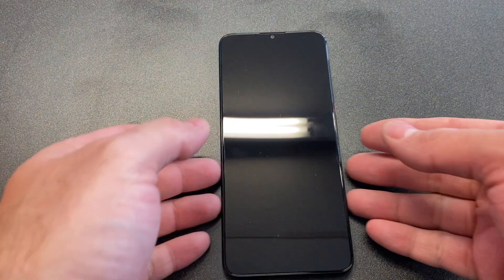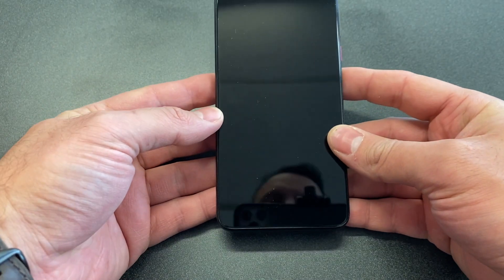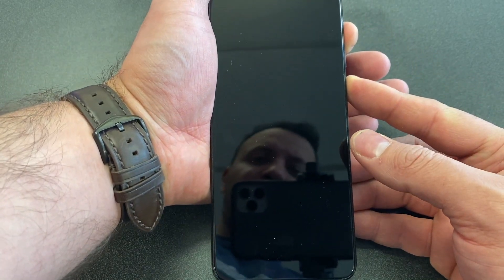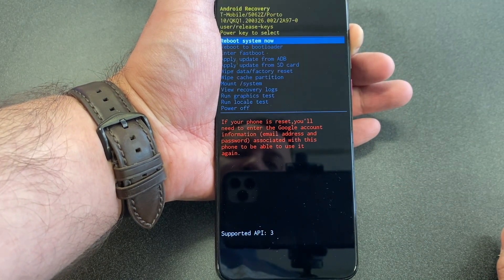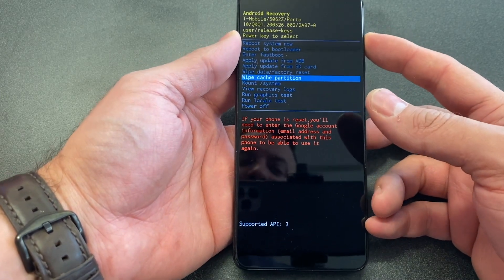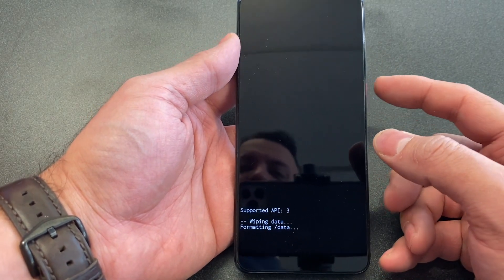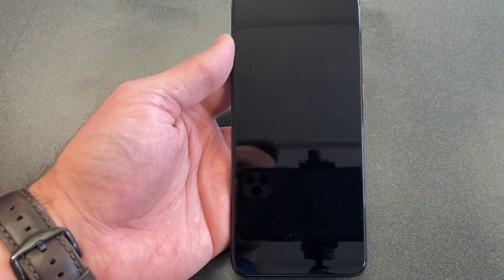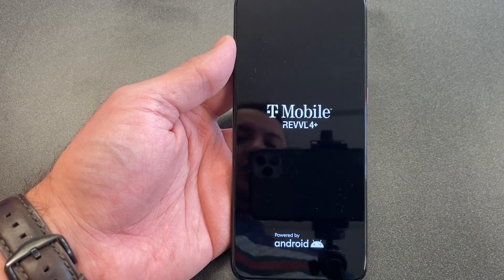How to reset your T-Mobile Revvl 4 Plus | DT DailyTech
In this video I will be showing you step by step on how to reset your T-Mobile Revvl 4 Plus to factory settings